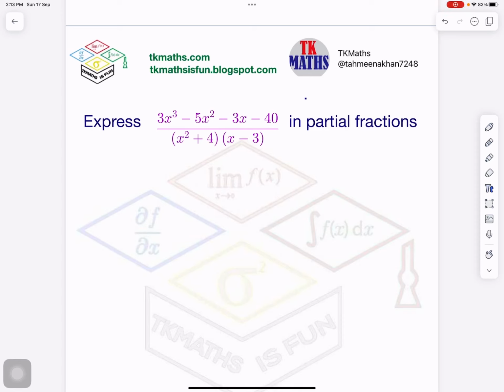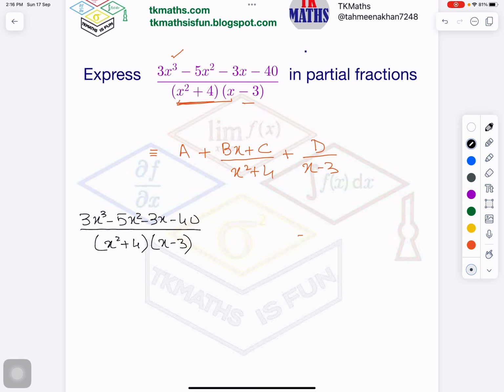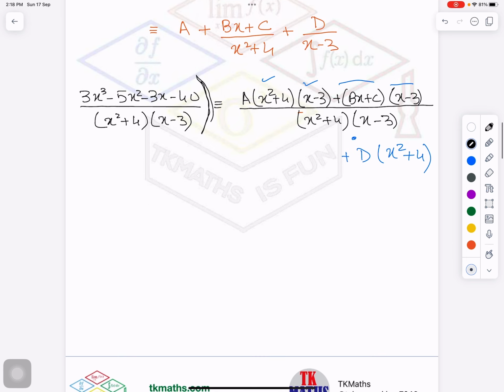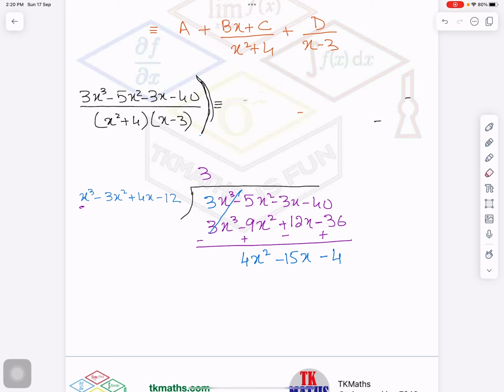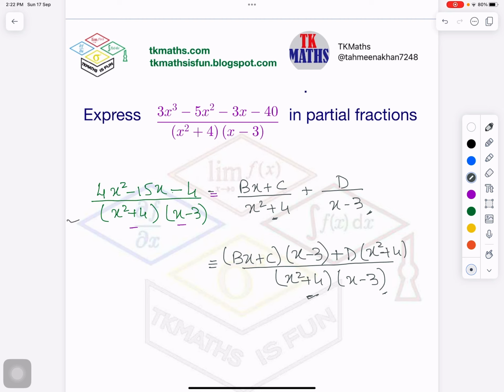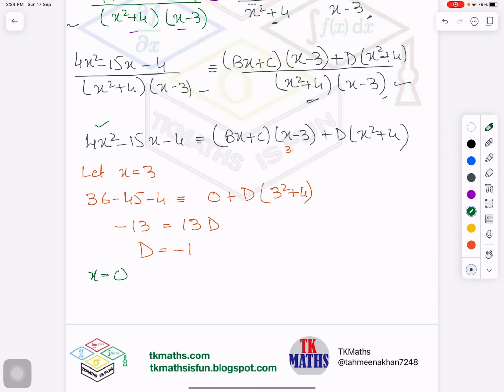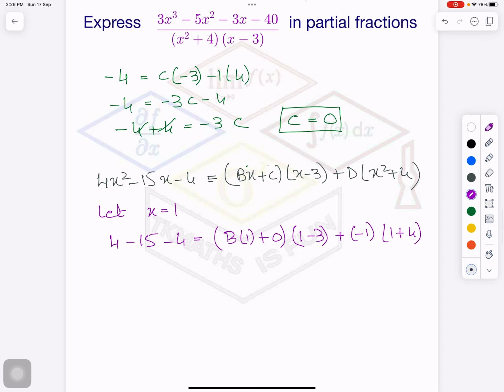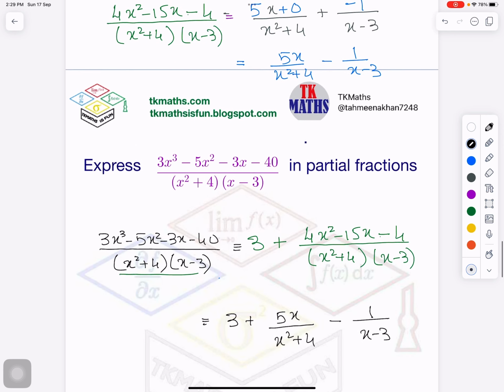TKMaths A Level Maths P3 Partial Fraction Improper Algebraic Fraction